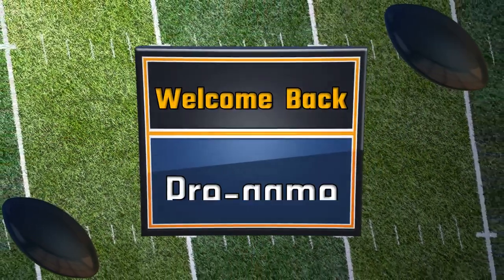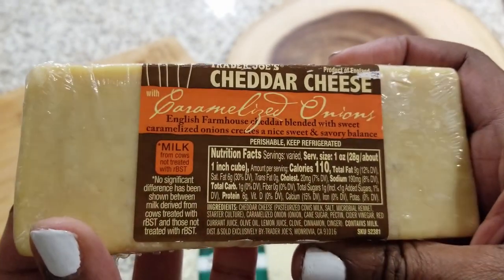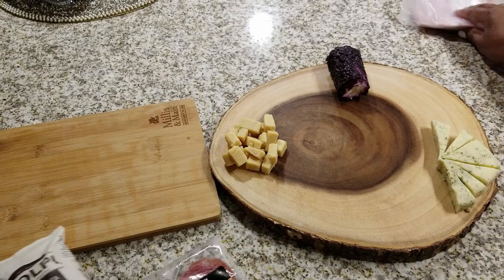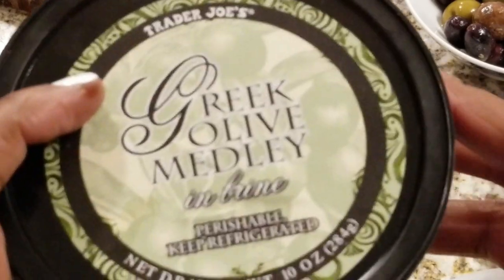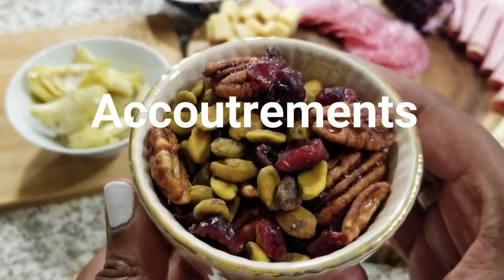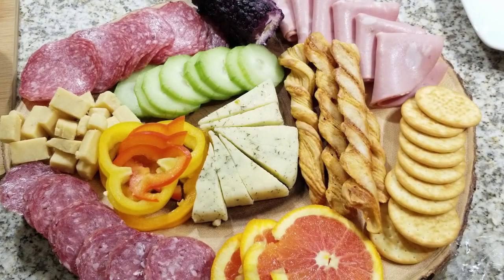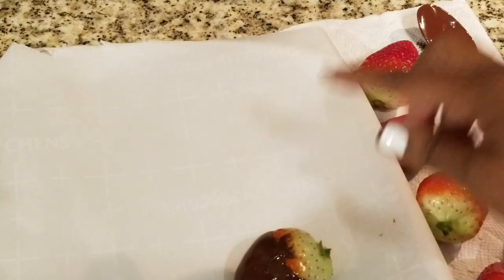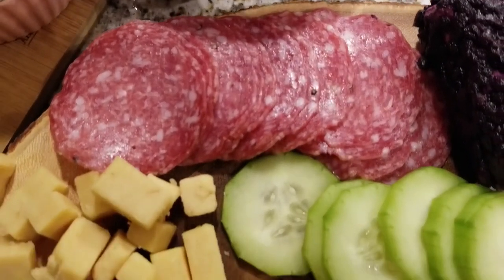🏈Charcuterie Board Ideas Collab! 🏈How to Make a Charcuterie/Cheese Board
Today I'm co-hosting a open invite for a Charchuterie/Crudite Ideas Collab with GG Faison for the Love of Decor. This was so much and the Hubby really enjoyed the Good Eats!!

LadyC xoxoxo

🏈Rules: Charchuterie /Crudité Ideas Collab🏈

1) Please include hosts YouTube channels in your description bar
3) Title video, Charchuterie/Crudité Ideas Collab
4) Use hashtag
5) Let's get ready and share ideas for the Super Bowl- We are asking that you create a Charcuterie/ or, Crudité Board.
6)Title your Video: Charcuterie Board Ideas
If you are not ready on the 24th then you will have until Super Bowl Eve to share.
We appreciate all of your support and look forward to having some fun as we get ready for the super bowl.
7)**Upload Date: Sunday January 24th 11am EST. up until Superbowl Sunday